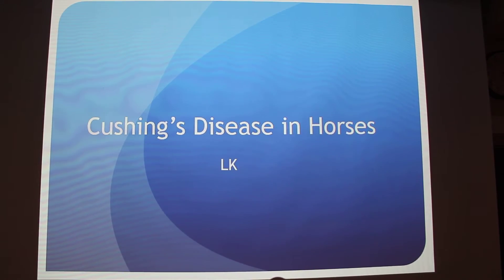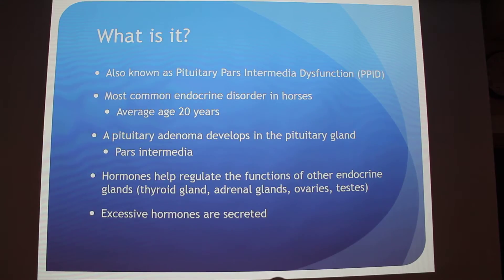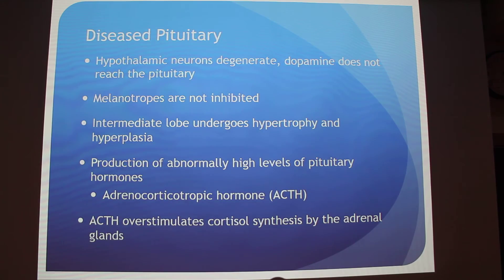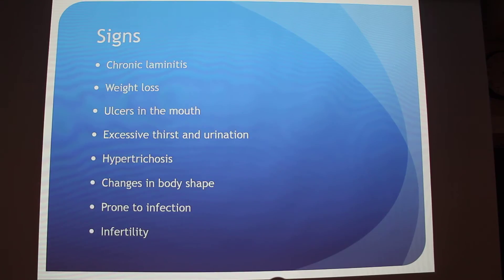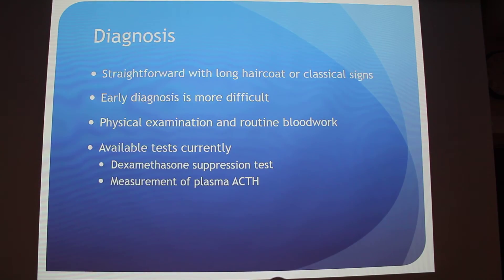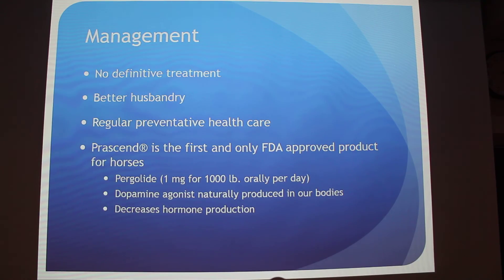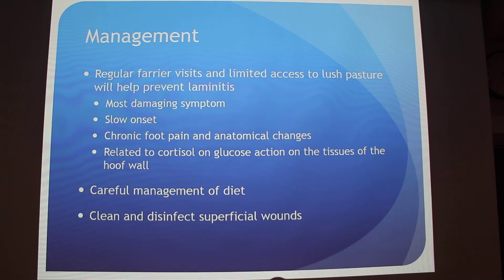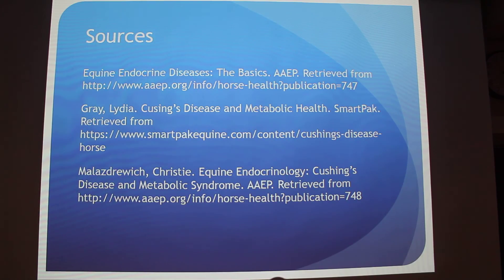Cushing's Disease in Horses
Description of Cushing's Disease in horses.